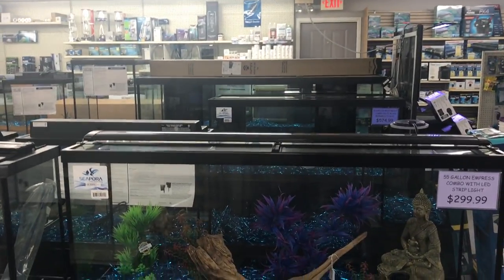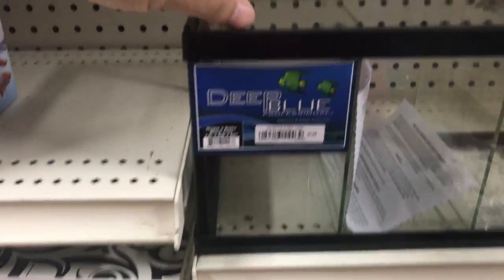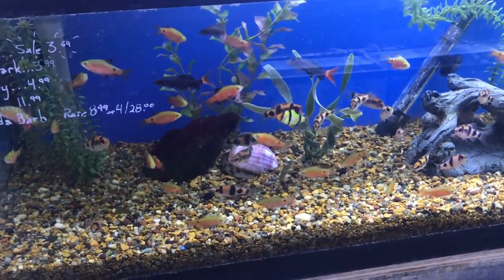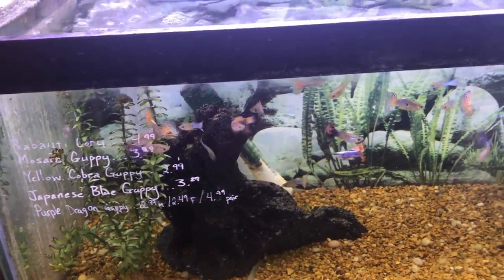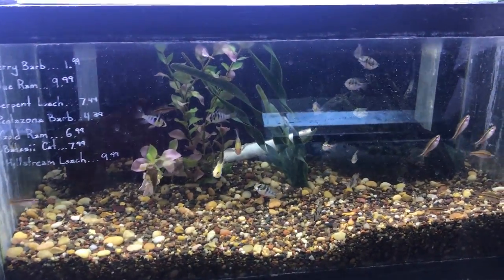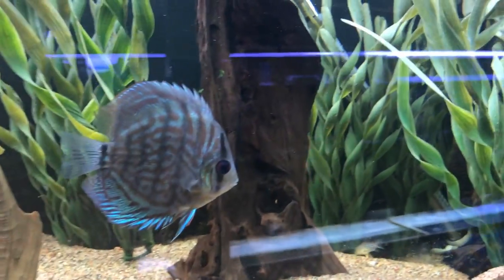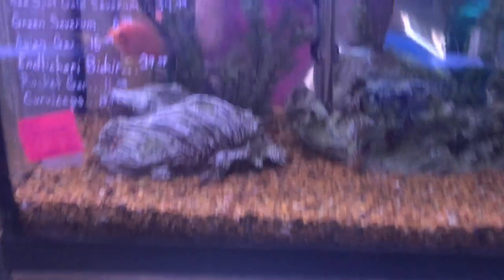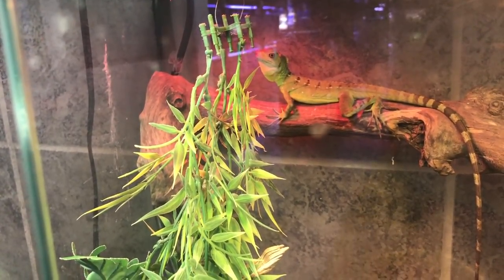Fish Store Tour from Lafayette, Indiana Aquarium World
Fish Store Tour from Lafayette, Indiana Aquarium World. Check out this mom and pop shop!

Seachem Prime

Seachem Safe

Prazi Pro

Ich X